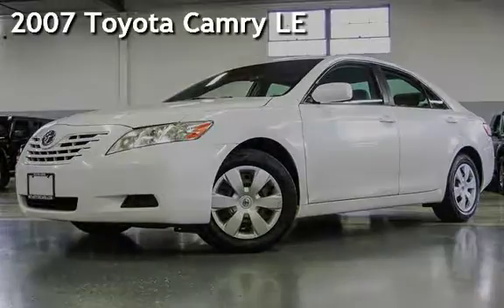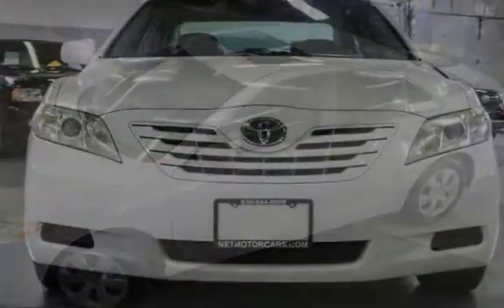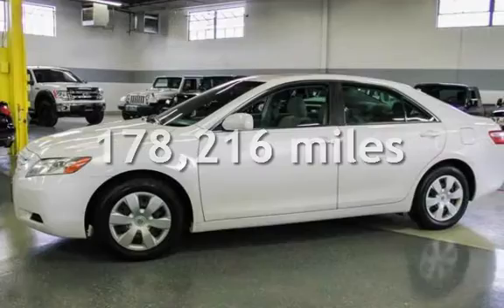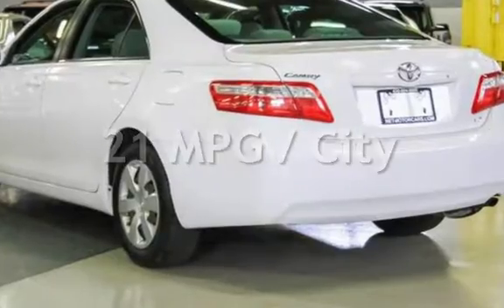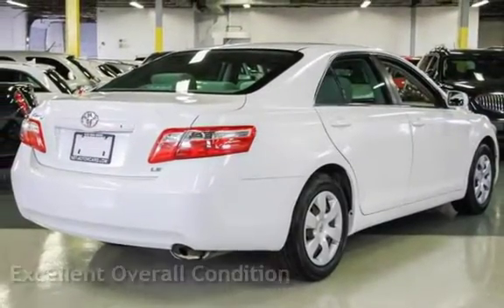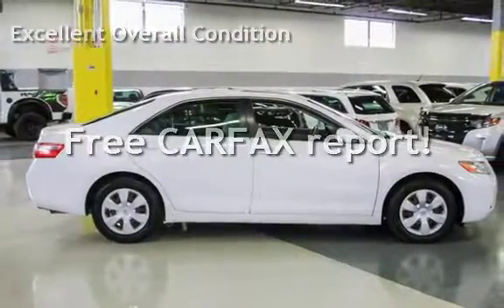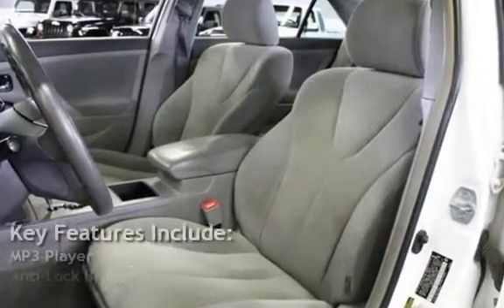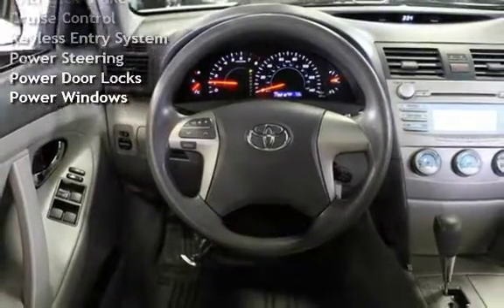2007 Toyota Camry LE for sale in ADDISON, IL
*2007 TOYOTA CAMRY LE SEDAN!

* SUPER WHITE OVER ASH CLOTH SEATS!

* CARFAX CERTIFIED!

* LOCAL 2 OWNER TRADE IN!

* POWER GLASS SUNROOF!

* CENTER CONSOLE!

* AIR CONDITIOINING!

* FULLY SERVICED  WITH FRESH FLUIDS AND READY FOR YOU!

* ON THE SPOT LOW INTEREST FINANCING AVAILABLE TO ALL QUALIFIED BUYERS!

* NET MOTORCARS IS LOCATED IN ADDISON IL. A SUBURB OF CHICAGO, 20 MINUTES FROM O'HARE AIRPORT!